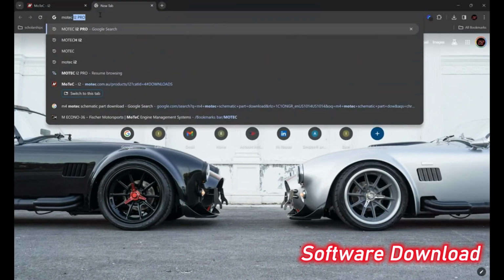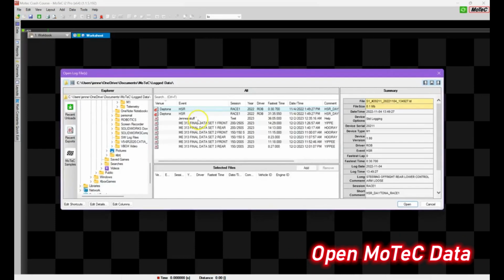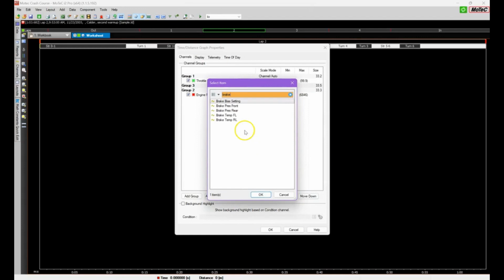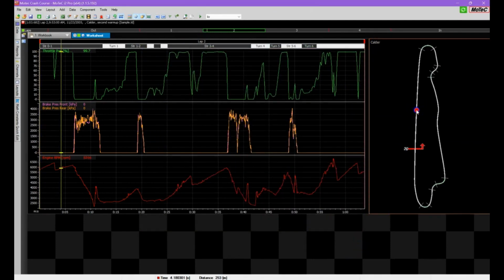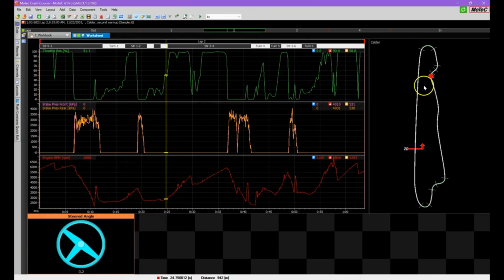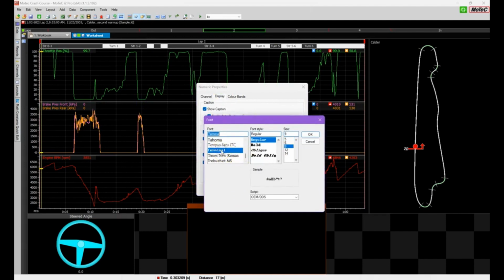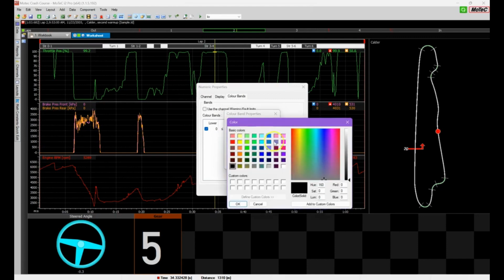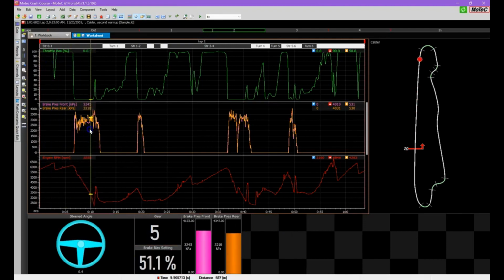Crash Course In MoTeC i2 Workbook!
This is a video submission for COM 219 Speech Class! Hope you enjoy!